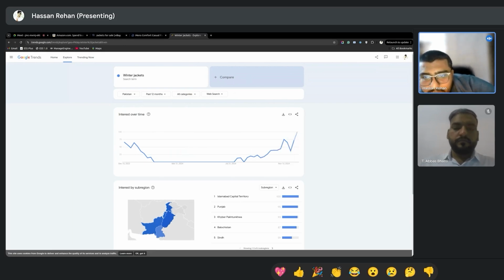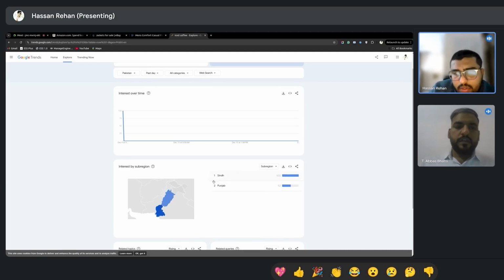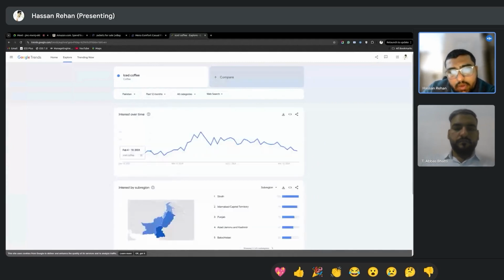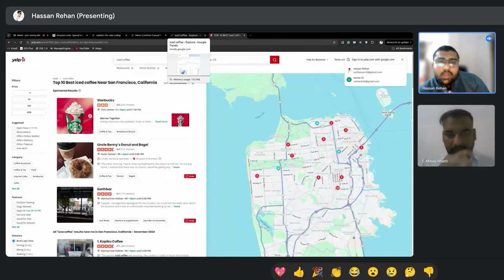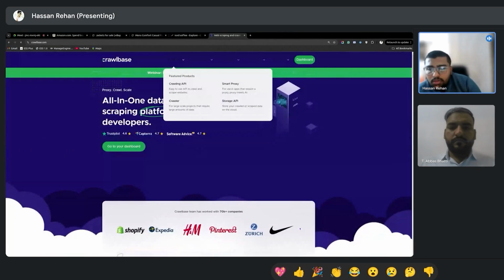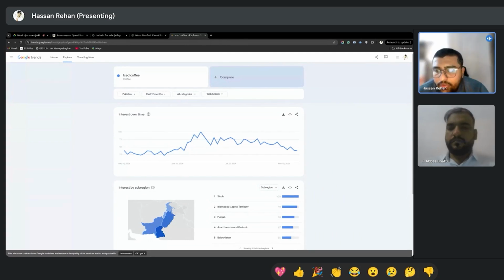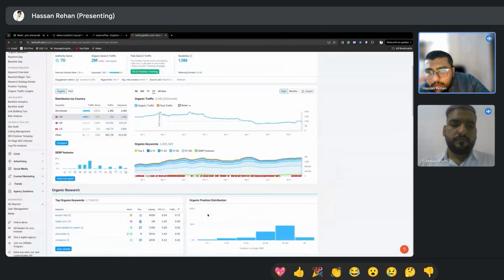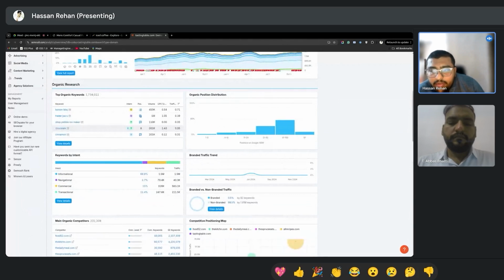Webinar: How Public Web Data Can Fuel Your Business Growth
An insightful webinar where we dive deep into the world of public web data.

👉Tired of feeling like you're missing out on valuable information?

👉Want to stay ahead of the curve and make data-driven decisions?

👉Ready to unlock the full potential of your business?

Our expert panel will share real-world examples, actionable tips, and powerful tools to help you make data-driven decisions. Don't miss this opportunity to transform your business with the power of public web data!